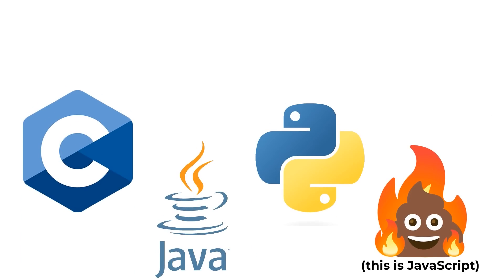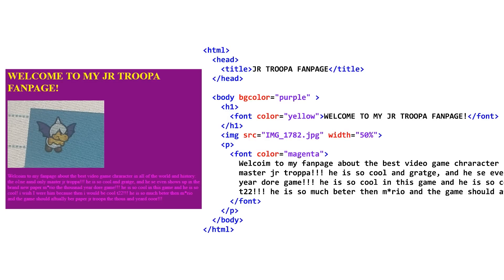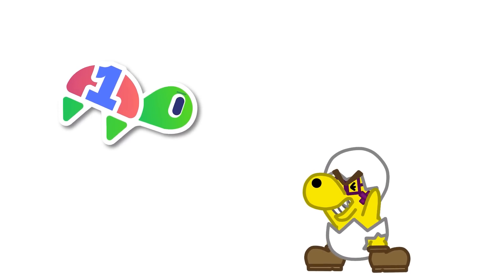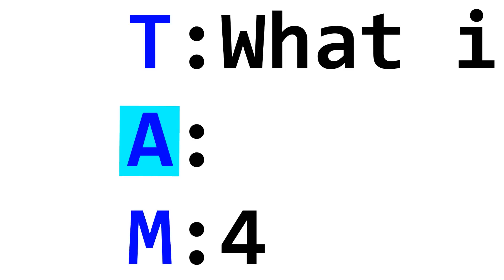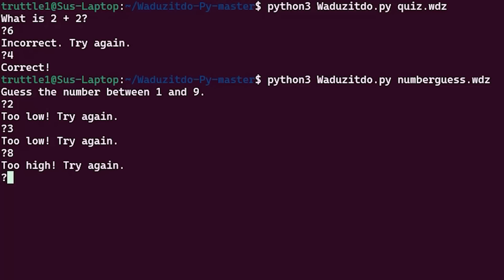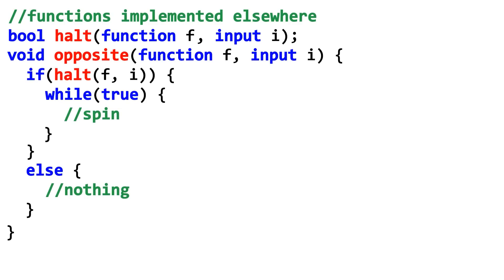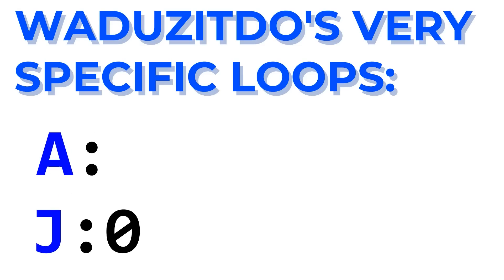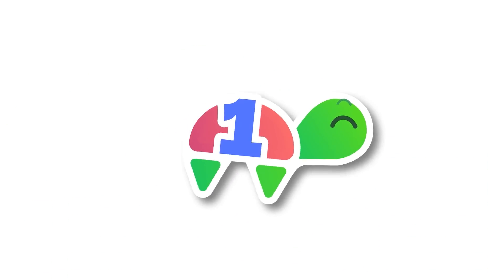Turing Incompleteness, The Halting Problem, and Waduzitdo!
Waduzitdo is a programming language that isn't Turing complete. This is because the only way it can loop is if a single boolean input by the user is true, and it can only jump back to the most recent input even if it does loop. This means it can't do very much. But, if we use a Turing complete language like Python, we can determine if a Waduzitdo program halts or not, which you cannot do for any Turing complete languages.

Wonder Boy: The Dragon's Trap - Monster's Lair
Paper Mario - Jr Troopa Theme
Paper Mario: The Origami King - Swan Lake Remix
Paper Mario: The Thousand Year Door - Rogueport Sewers
Phoenix Wright: Ace Attourney - Cornered
Super Mario RPG - Seaside Town